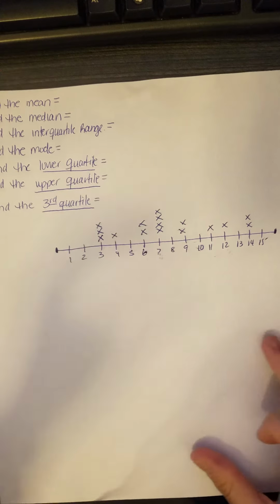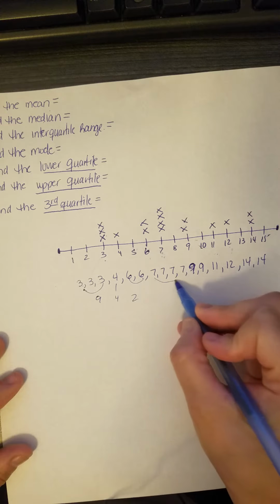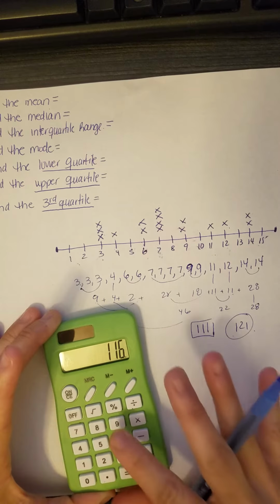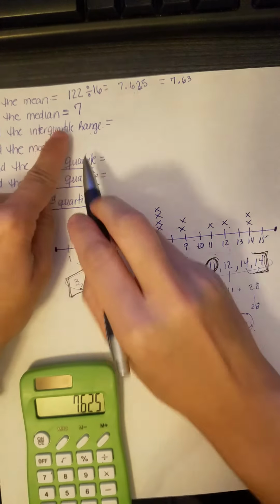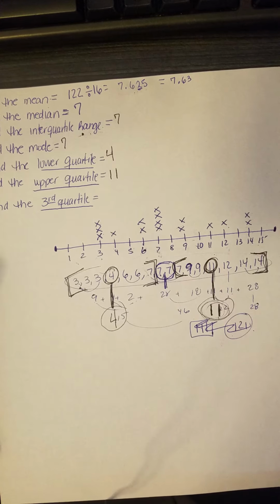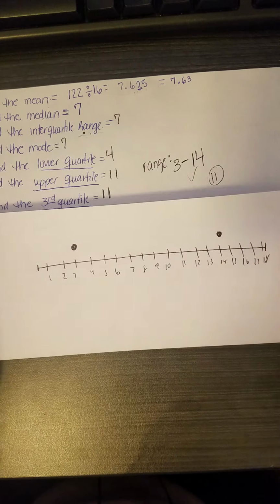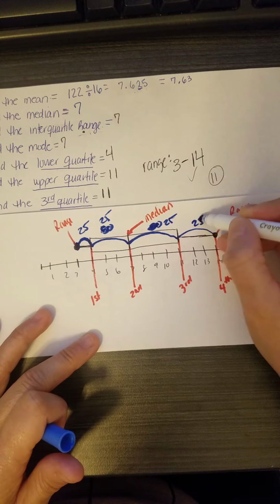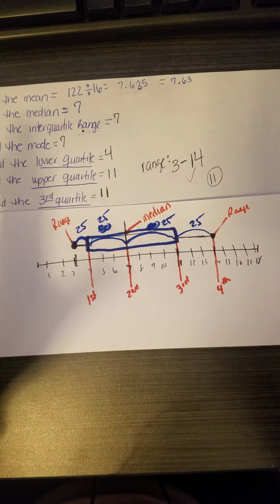Statistics video for Test